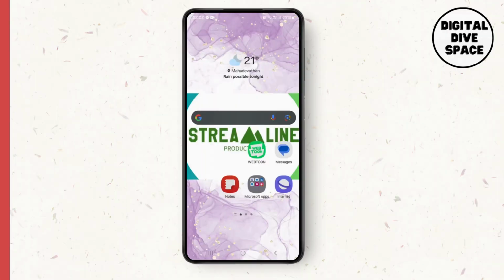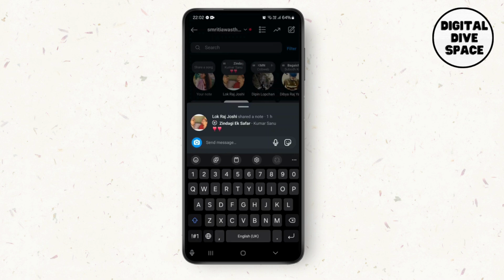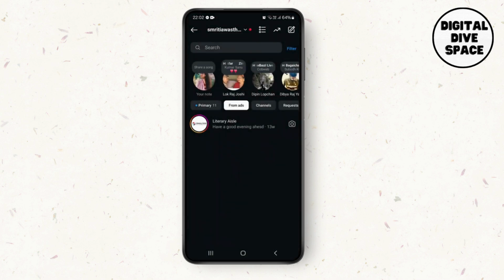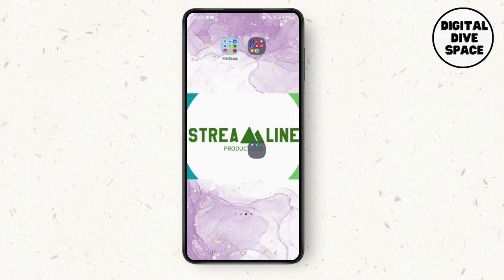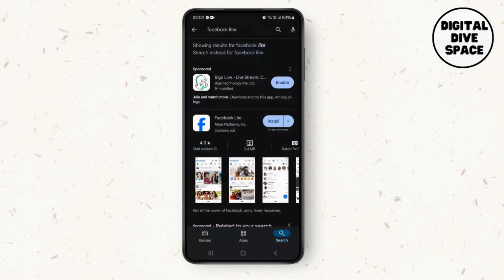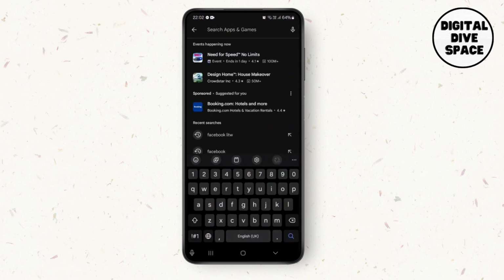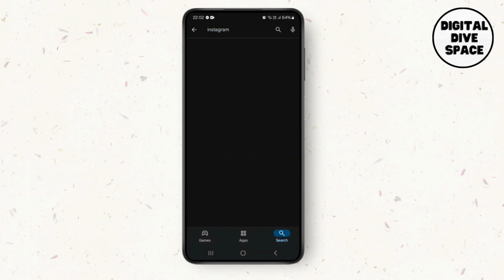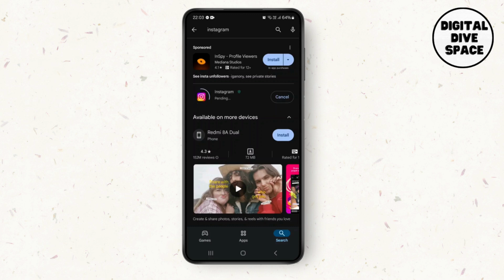How to Fix Instagram Notes Like Option Not Showing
Welcome to our step-by-step guide on "How to Fix Instagram Notes Like Option Not Showing"! If you're having trouble with the like option not appearing on Instagram Notes, you're not alone. In this video, we'll walk you through different troubleshooting steps to restore the like option and ensure your Instagram Notes feature works smoothly. Whether it's a temporary glitch or a setting issue, we have the solutions you need to get back to liking Notes on Instagram.

In this video, you'll learn:

Why Instagram Notes like option is missing
How to restore the Instagram Notes like button
Troubleshooting Instagram Notes not working properly
Fixing Instagram app issues with Notes feature